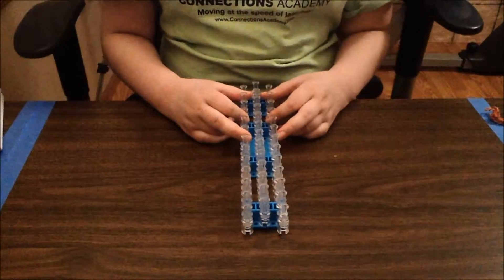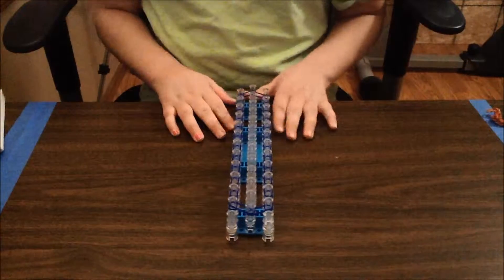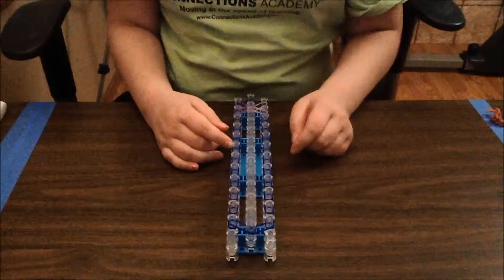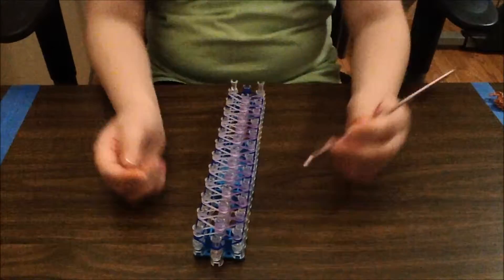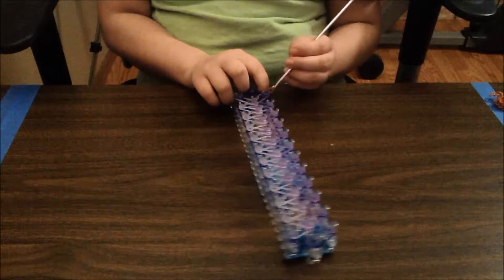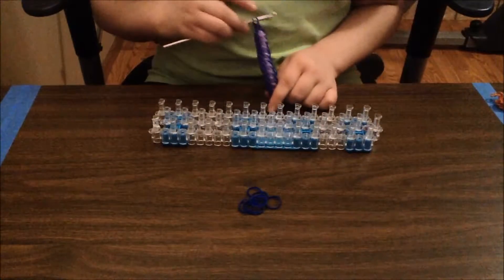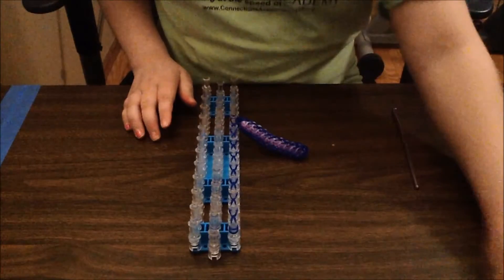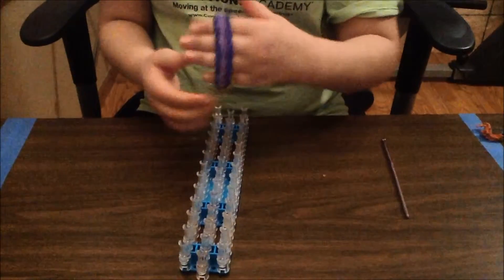holiday bracelet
New videos uploaded every Sunday, come back and check it out